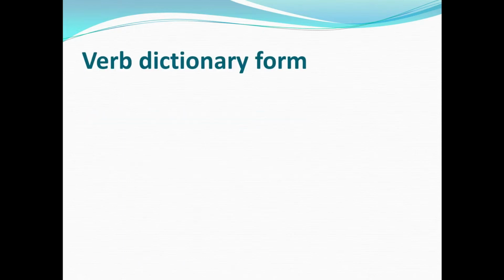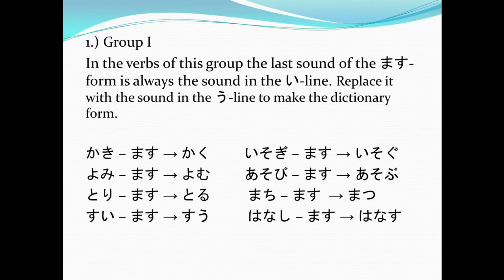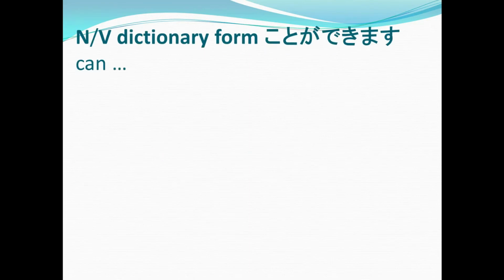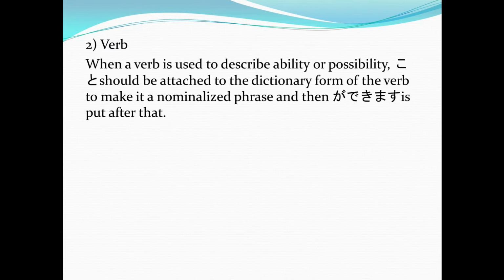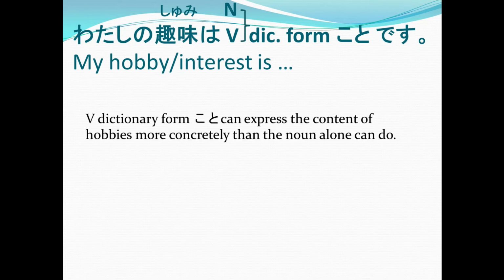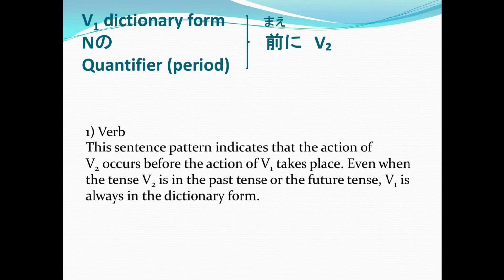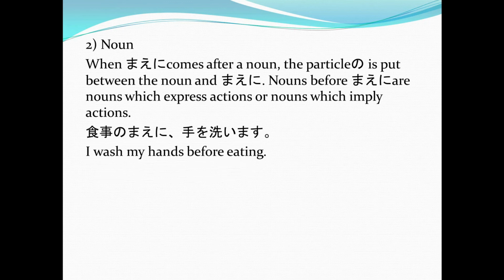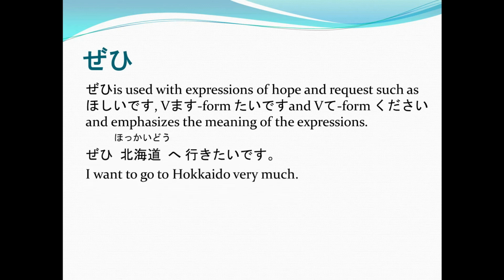#42 Sentence Pattern Lesson 18 [V dictionary form, N/Vることができます、ご趣味は何ですか、前に、なかなか、ぜひ]